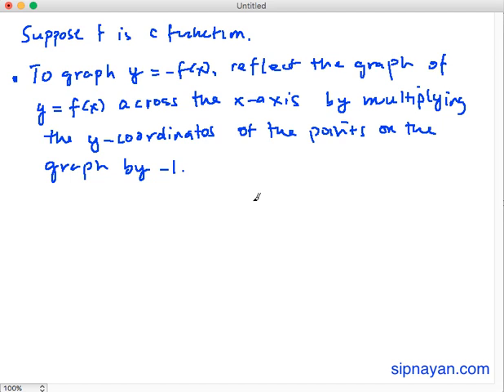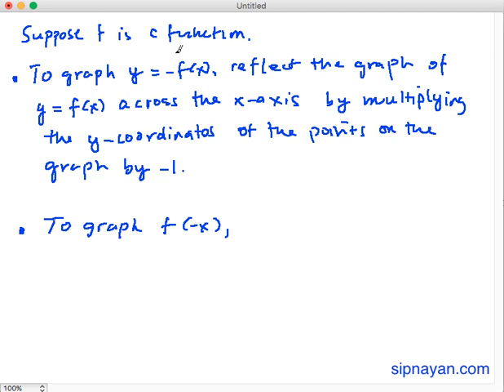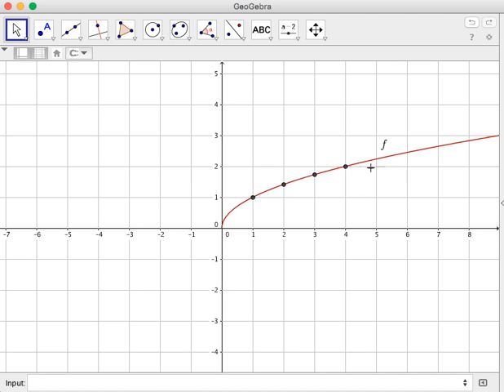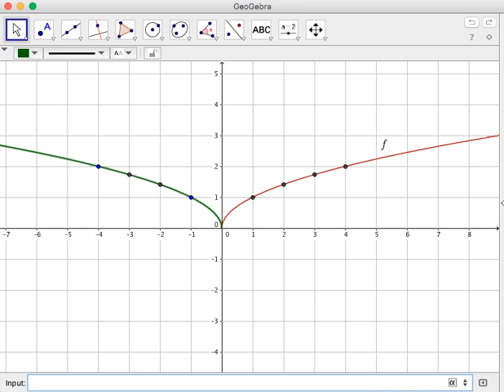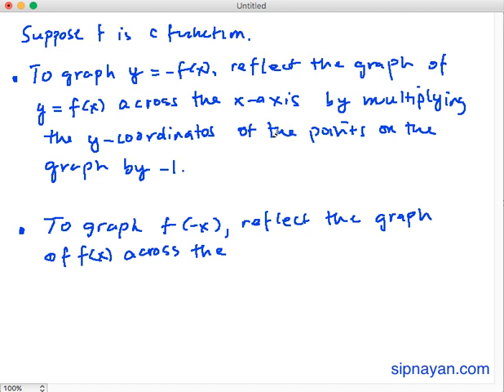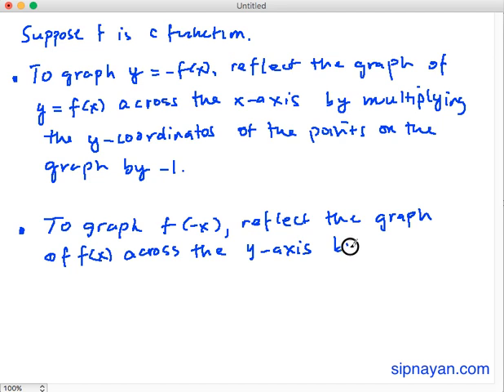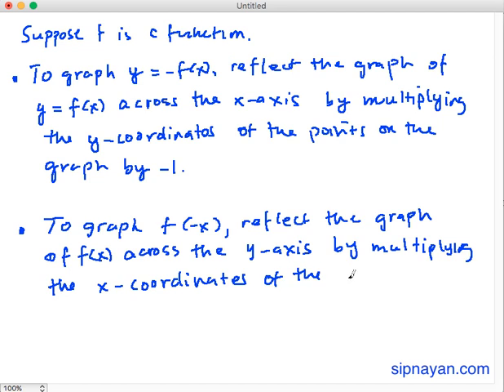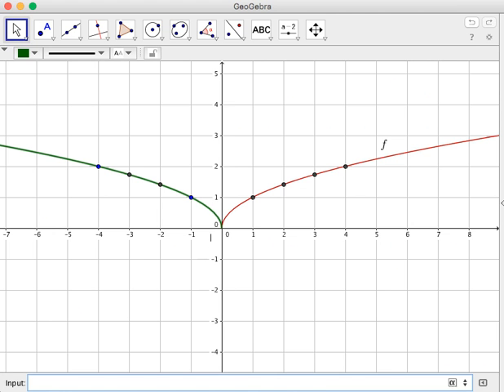Precalculus 1.52 Reflection about the y-axis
In this video, we learn why the graph of y = f(-x) is a reflection of the graph of y = f(x) about the y-axis.